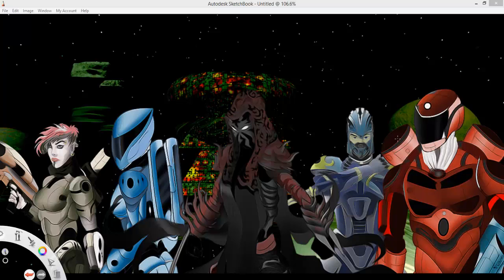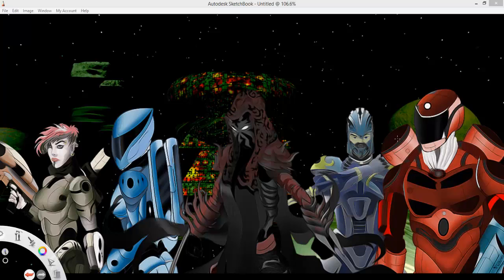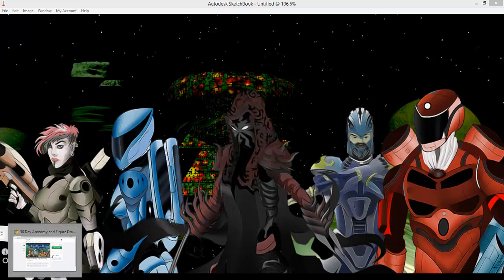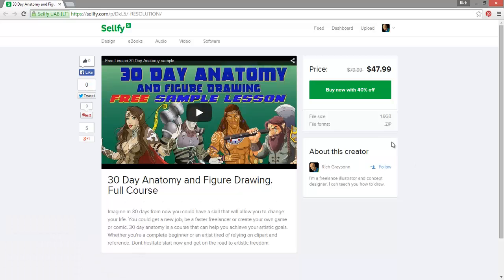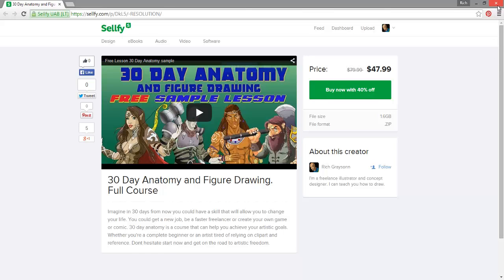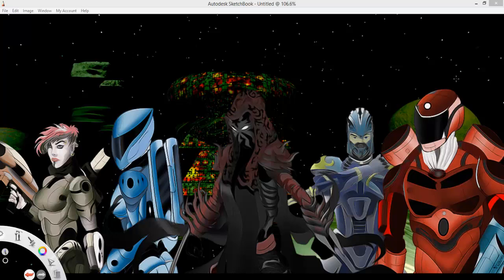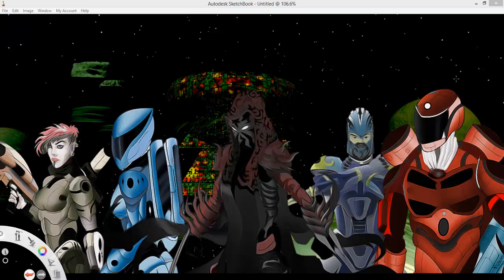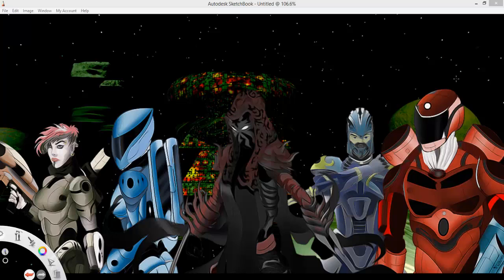Artist Tips Ep 6 Learn to market yourself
Artist Tips Episode 6 Learn to market yourself.